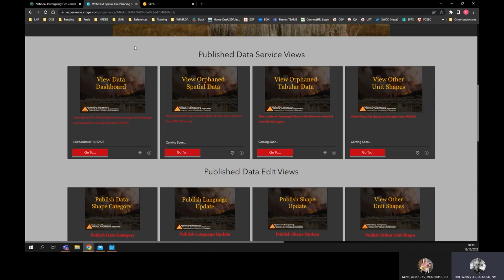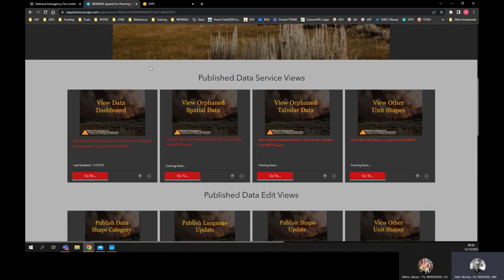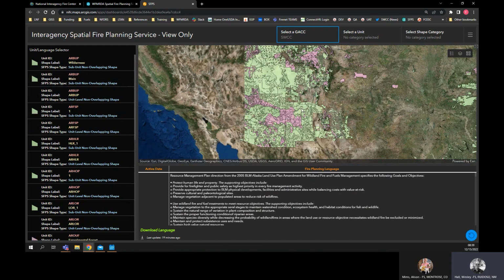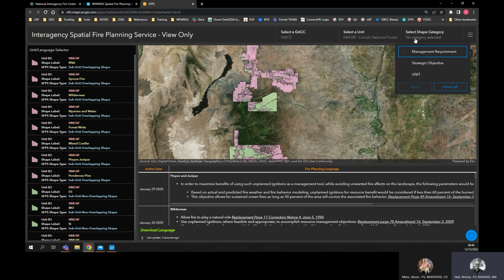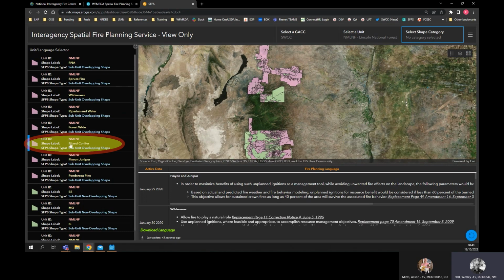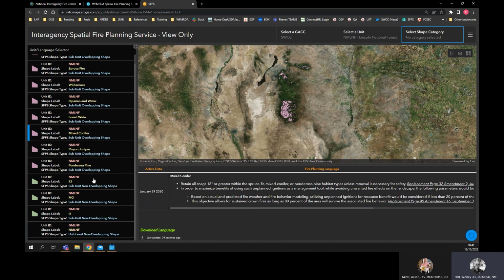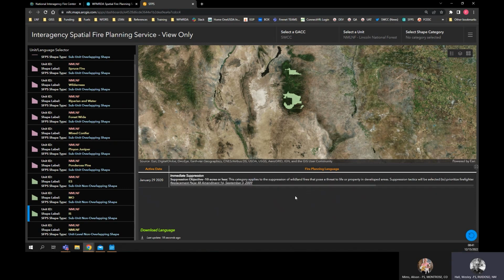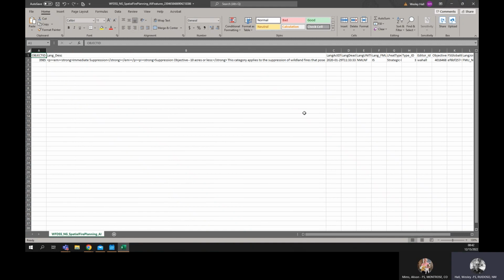Spatial Fire Planning Service: View Data Dashboard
Wes Hall from Wildland Fire Management Research, Development & Application presents an overview of the View Data Dashboard feature.